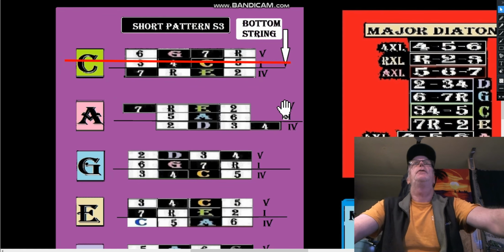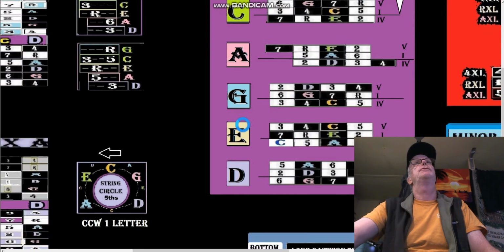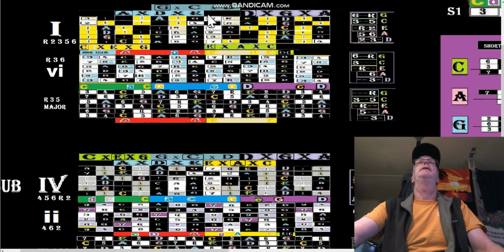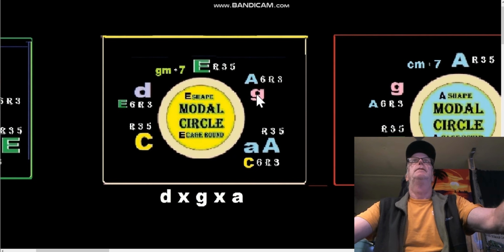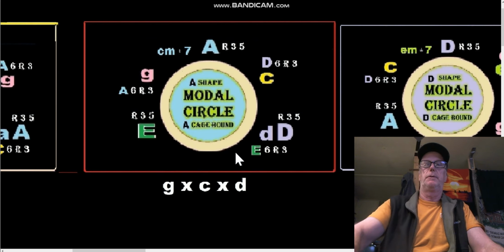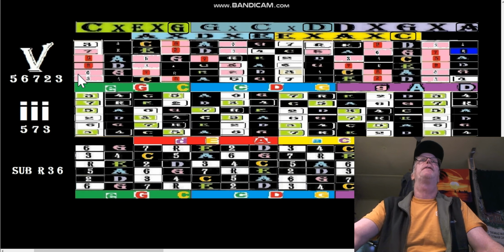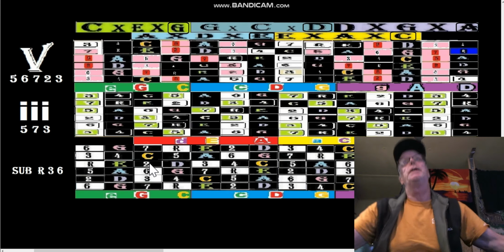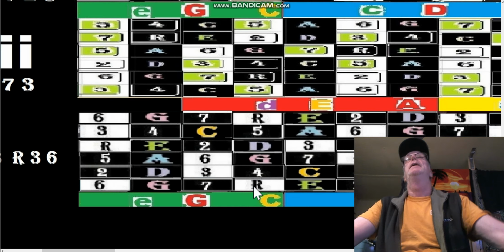Andys Free Guitar Charts Videos Lesson Chart 267 Part 5 of 5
Todays  Lesson  50 min
(TGIS Saturday AM)
Chart 267
IV and V Major Substitutions for triads and relative minors.